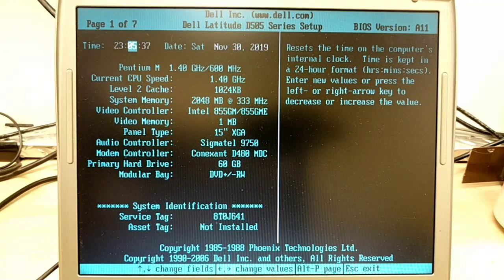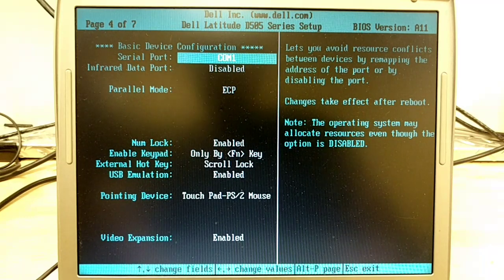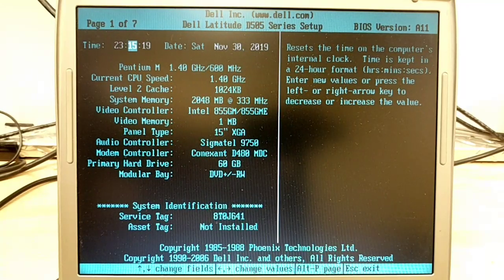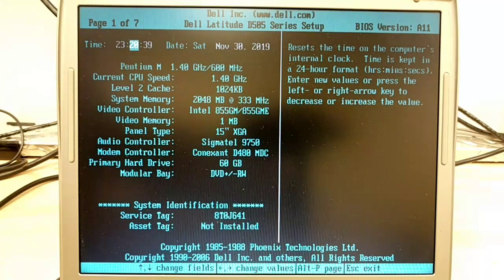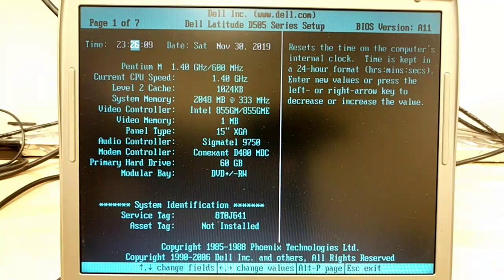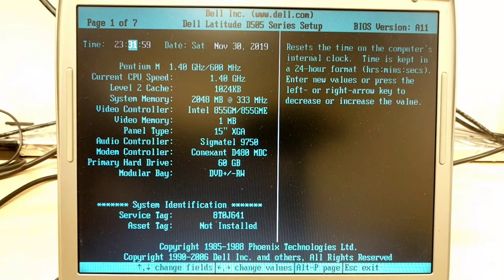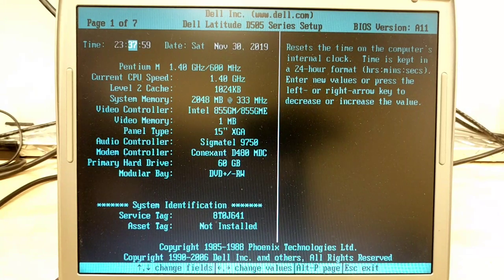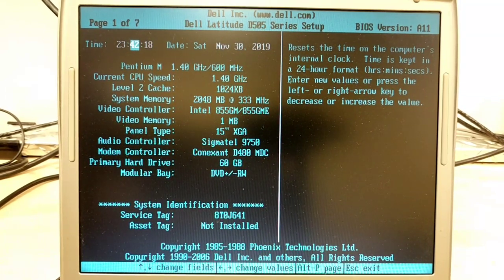eWaste Gold Live Stream: Answering Questions, Leaving Feedback.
Pompano Tech Store:
1620 S. Cypress Rd.

Buy / Sell New And Used Technology Items.

eBay Store:

Notice Per 16 CFR Part 312, And 15 U.S.C. 6501–6505 :
No Content Published By This Channel Is Ever For Viewing By Any Person Not An Adult.